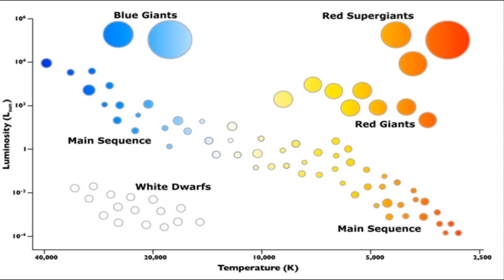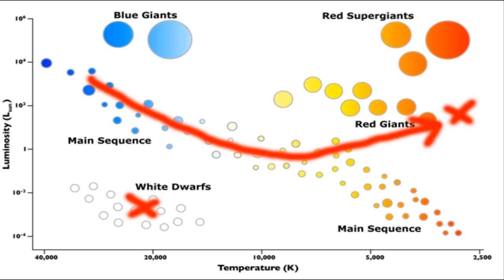The Life Cycle of a Star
A short video put together describing the different steps of a star's life.

By Ethan Warburton & Jade England